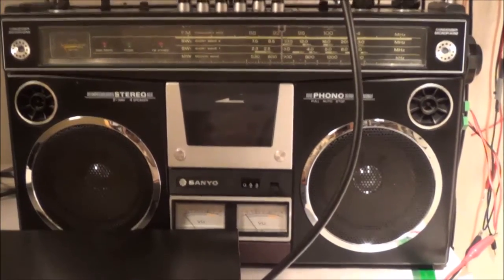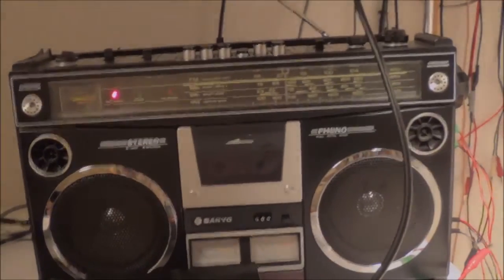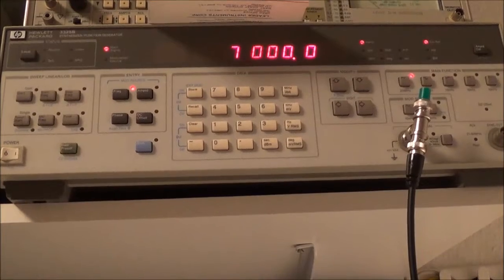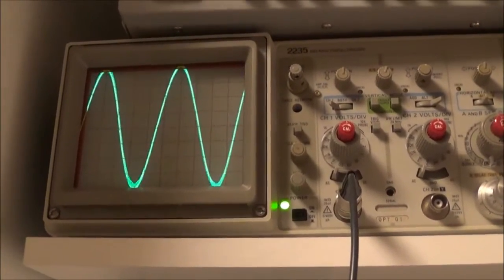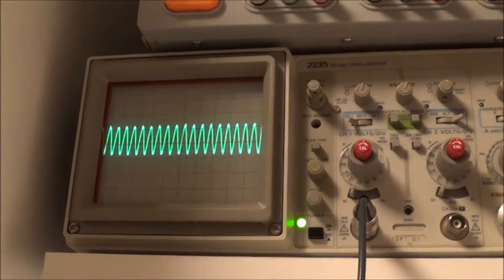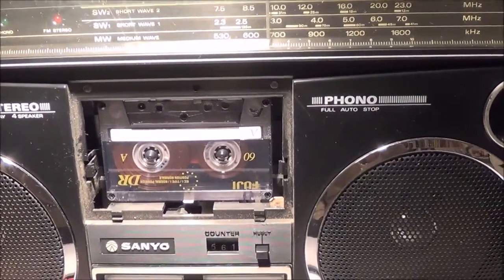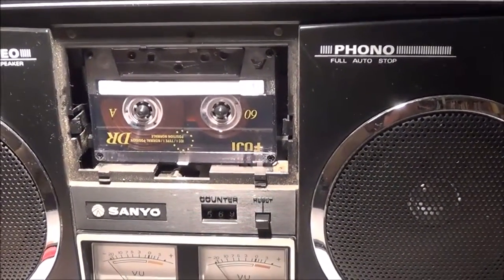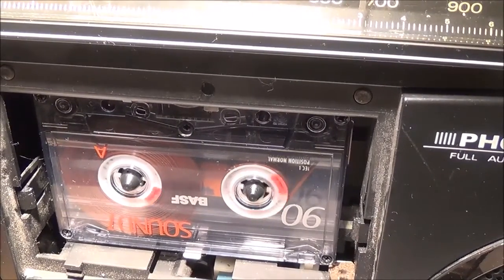Sanyo M4500 Cassette High Frequency Loss & Azimuth Adjustment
Cassette unit sounded dull even after cleaning and demagnetization of the head. The music cassette sounded good on another boombox, so I could reasonably assume the cassette tape itself was good. I then made some low- level recordings (each a few seconds long and at -20 dB) at different frequencies starting with a 1000 Hz sine wave for reference purposes. I then made short 7,000, 8,000, and 9,000 Hz recordings. Already at 7,000 Hz the signal had dropped to 50 %. I then proceeded to make an azimuth adjustment with a flathead screwdriver and using a prerecorded 3,000 Hz cassette, because the 6,300 kHz cassette could not be found. The adjustment could also be made by ear--being sure to turn only a little at a time--, if no test instruments are available, since boomboxes are not exactly high fidelity anyways. The azimuth screw should be locked with something like nail polish or Loctite afterwards.